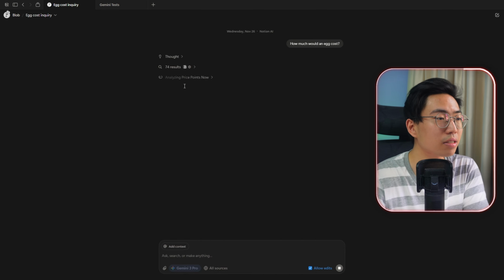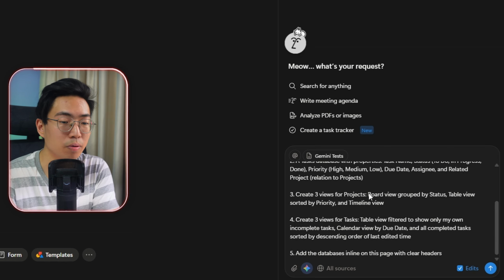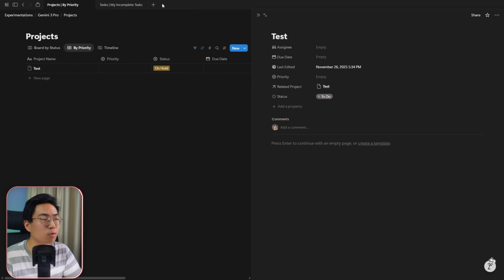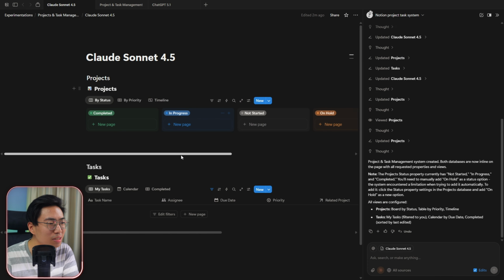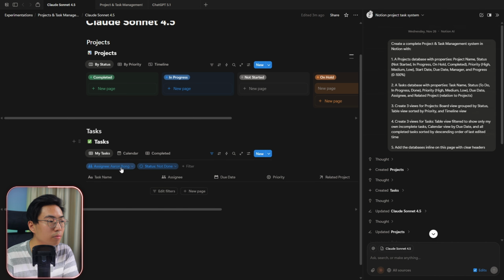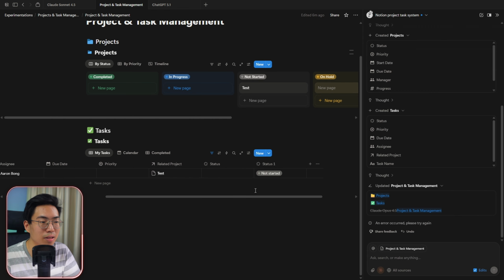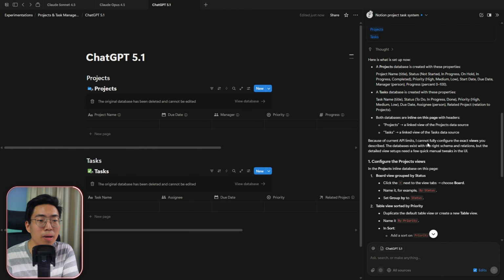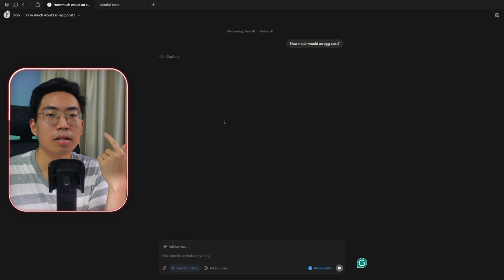I Tested Gemini 3 in Notion and It Deleted My Entire Database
Gemini 3 is considered the best AI since its release.
In this video, we'll be testing it out in Notion to see if it lives up to the hype.

Save 10+ hours weekly by optimizing your business operations in Notion.

If you're an entrepreneur or company struggling with scattered tools, endless information searching, and chaos, this channel is perfect for you.

Founder of Opsential, a Notion Consultancy.
Certified Notion Admin + 3 other Notion Certifications.
Creator of UltiGame, a gamification template for entrepreneurs who are ambitious but lazy.

▪ TIMESTAMPS ▪
0:00 Gemini 3
3:53 Claude Sonnet 4.5
5:24 Claude Opus 4.5
6:36 GPT-5.1